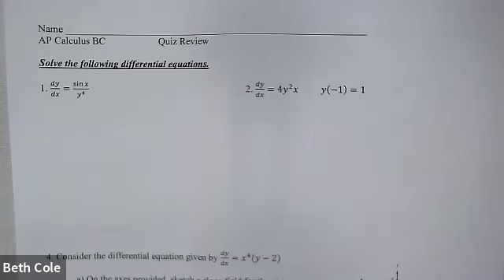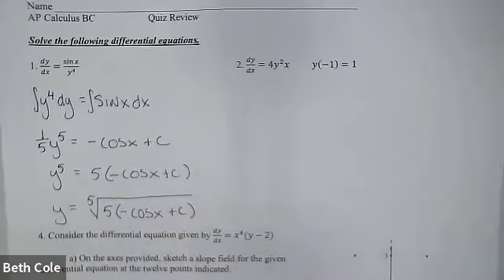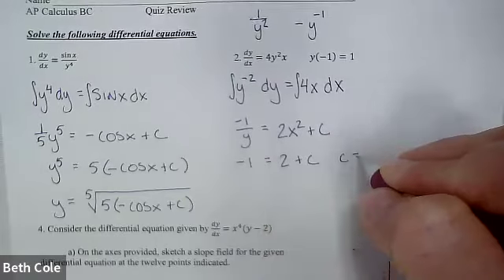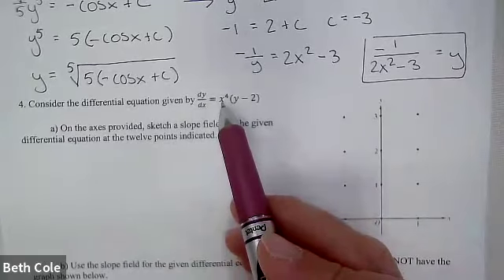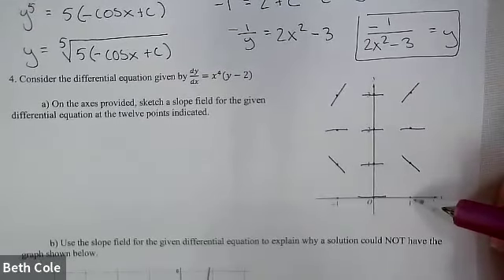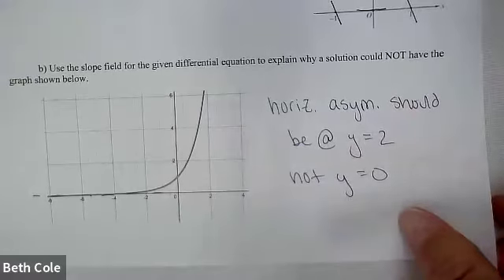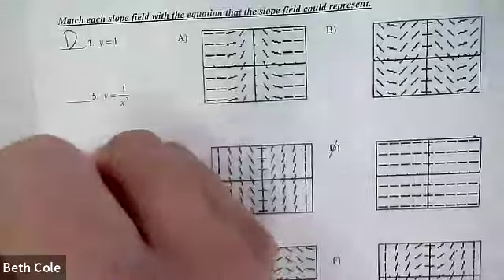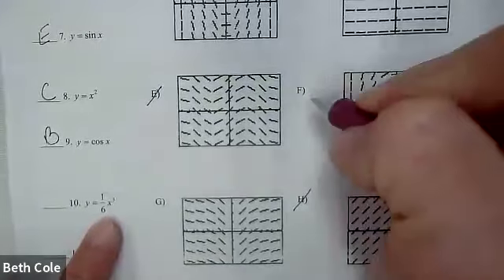unit 7 quiz review